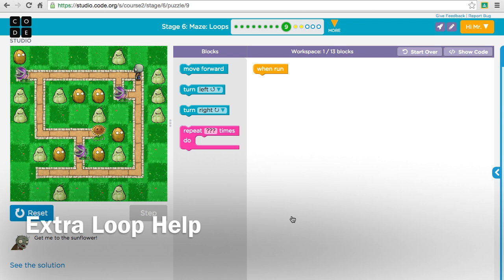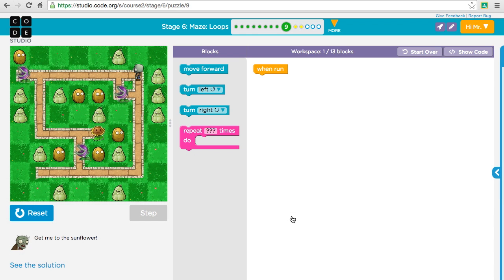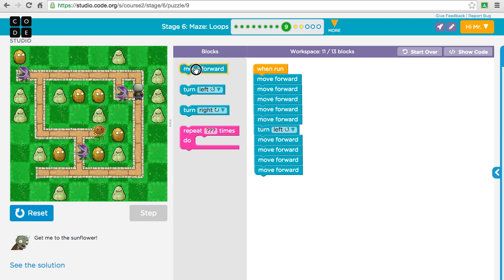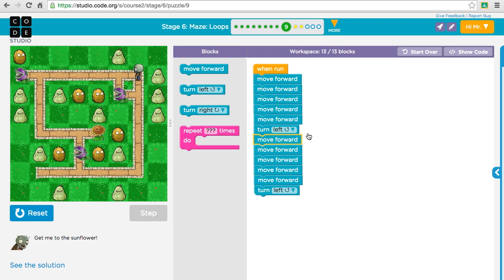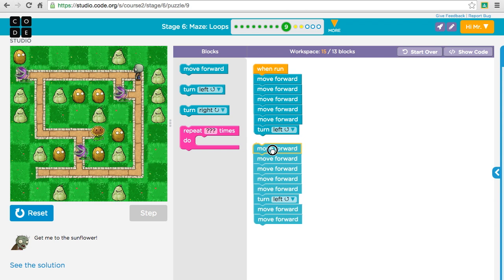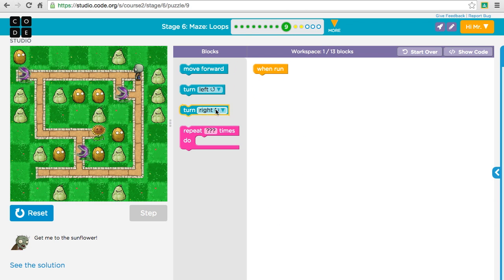Extra Loop Help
This video is about Extra Loop Help